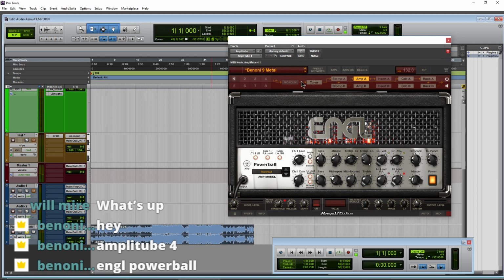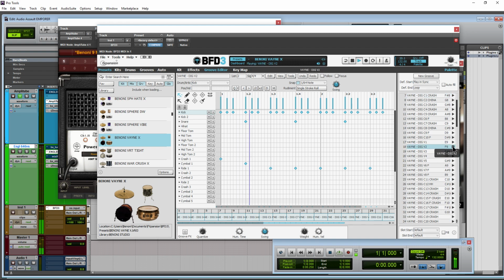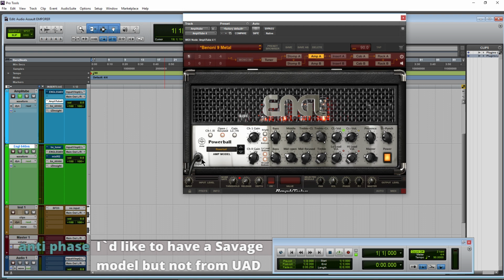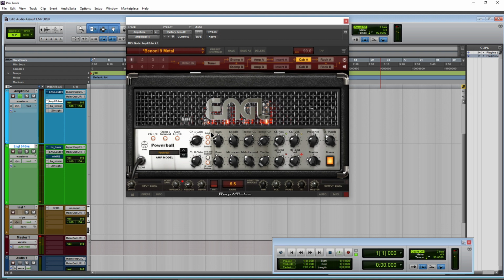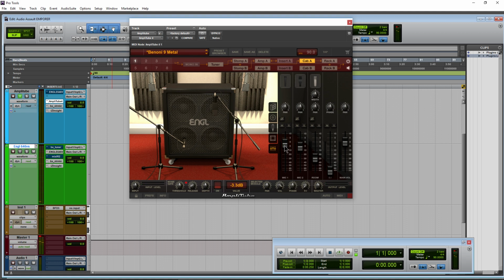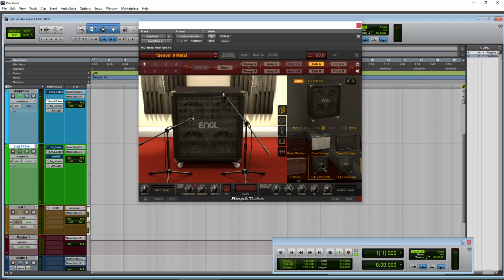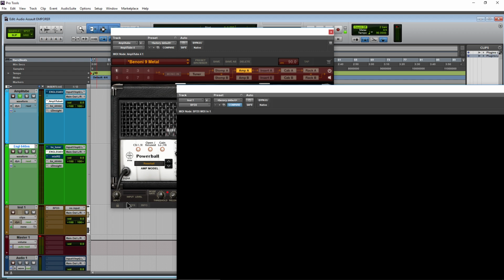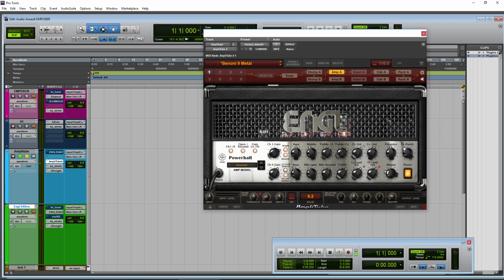Plugins LIVE - IK Multimedia Amplitube 4 ENGL Powerball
This video was originally a live stream. Get Streamlabs OBS to start streaming today for free

The ENGL Powerball is capable of extreme high-gain to crystal cleans. It will sound extremely different depending on which cabinet you use, I like the E 412 PRO XXL.

This plugin is an official model, approved by ENGL.

If you want a versatile amp plugin that can do the heaviest metal, djent, and rock, plus clean right up for those crystal cleans, it's worth checking out.

▶My Links

Ethereum:
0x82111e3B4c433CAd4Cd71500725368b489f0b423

Bitcoin:
17ZDtMBXopFK4tpwG3iXU9WFznG65CgCJD